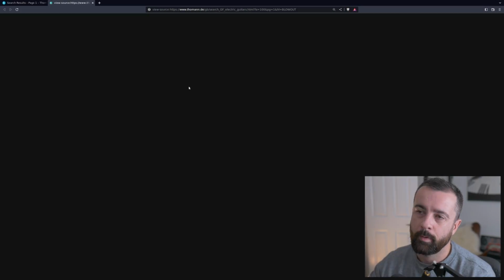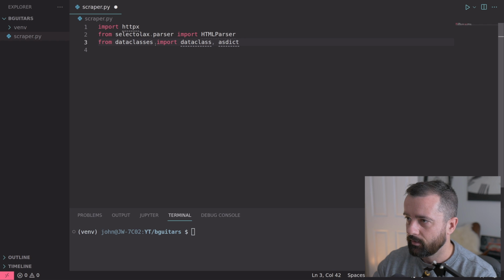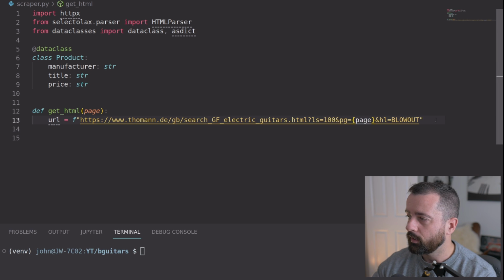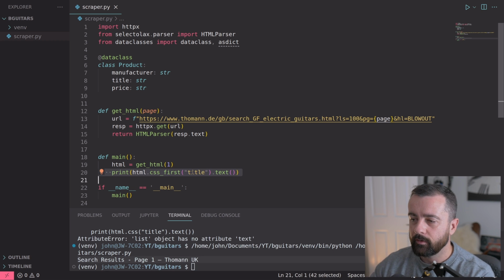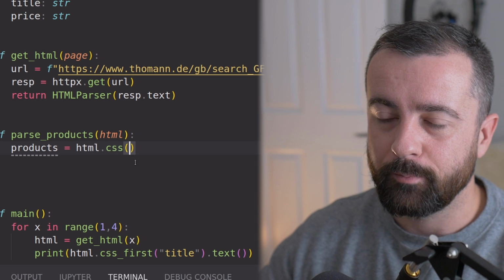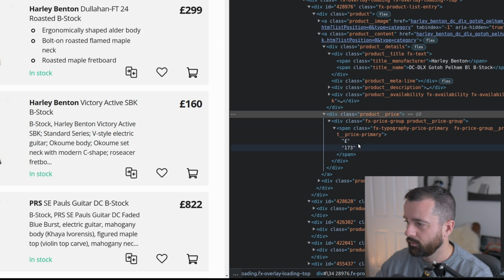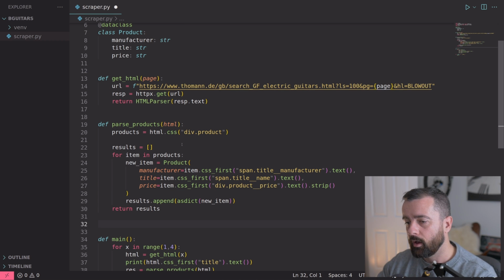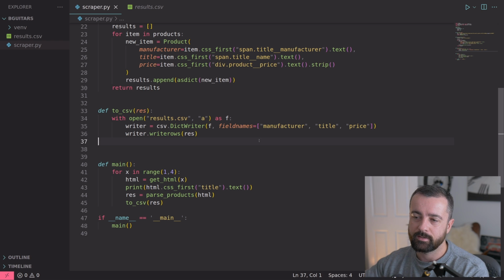Best Web Scraping Combo? Use These In Your Projects